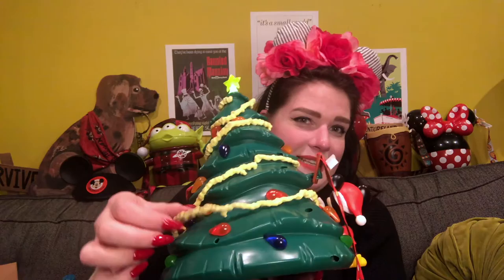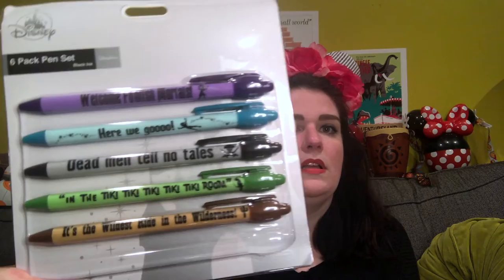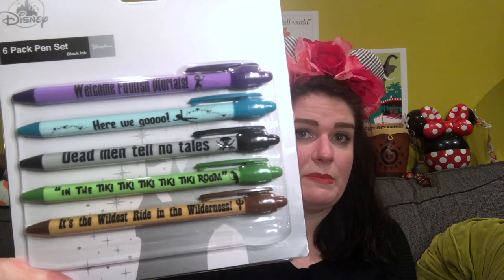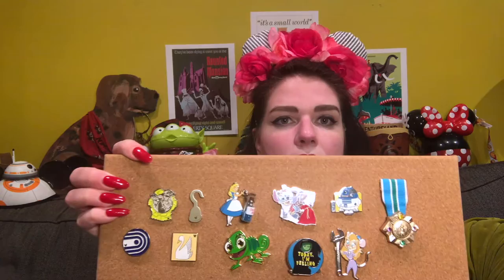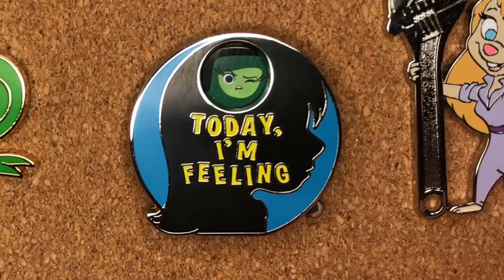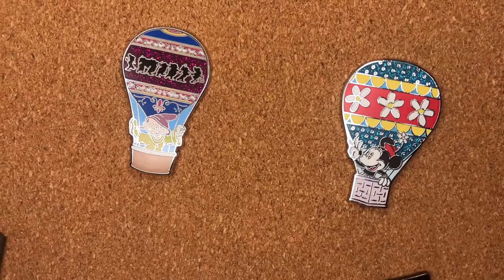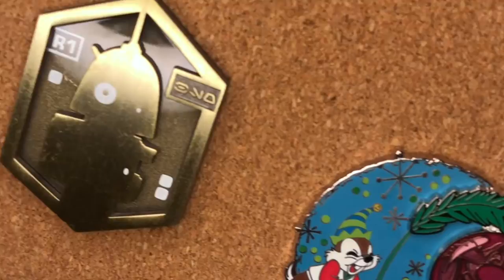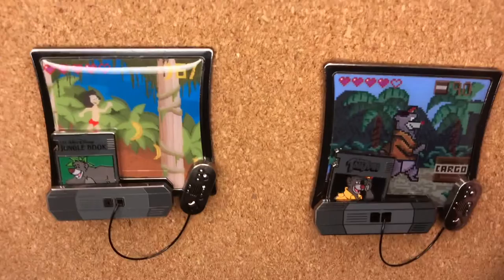Peter Pin's Flight: WDW Trip Haul December '19 (and mini unboxing!)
Frances and Dennis bought a lot of things on their recent trip to WDW. Spoiler alert: most of the things are pins! We also open a Stocking Stuffer Mystery Pin Box on location at 50s Prime Time Cafe in Hollywood Studios.